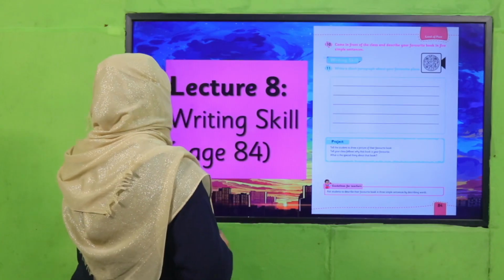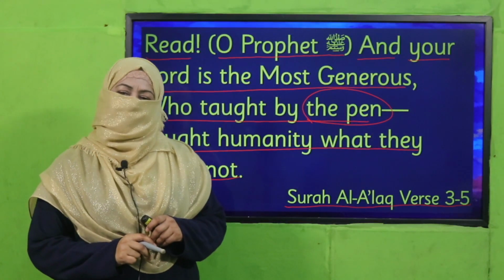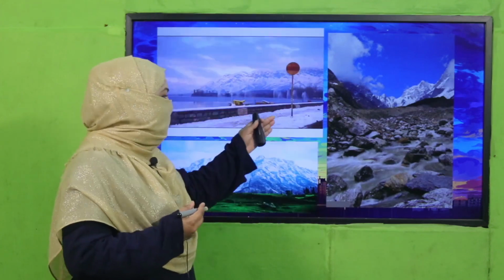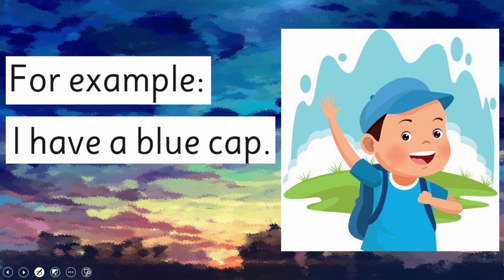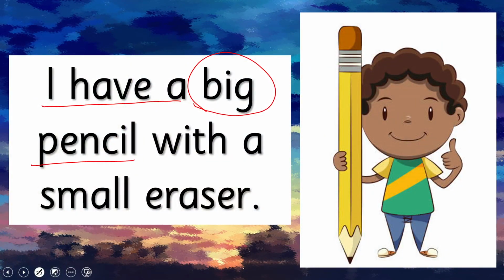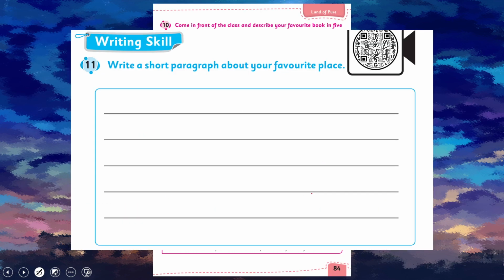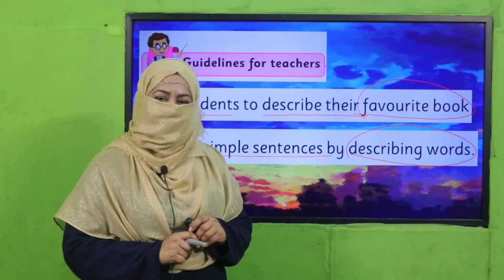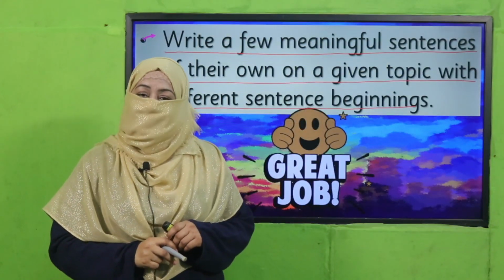English Grade 2 Unit 10 Lecture 8 || SNC 2020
In this lesson children will learn about “writing sentences” in a very easy way. This lesson covers:
writing sentences
writing sentences for grade 2
How to teach “writing sentences”
writing skill.

1. PowerPoint Presentation

2. Lesson Plan

3. Worksheet/Activity